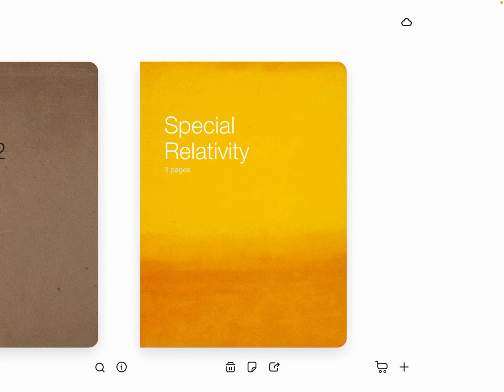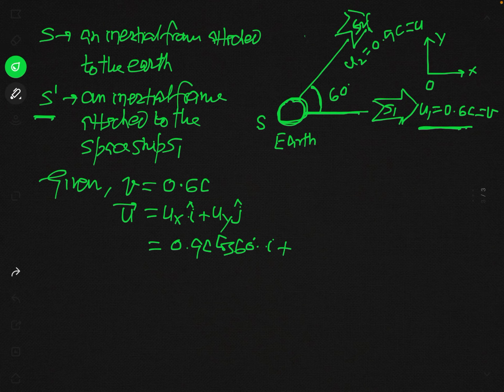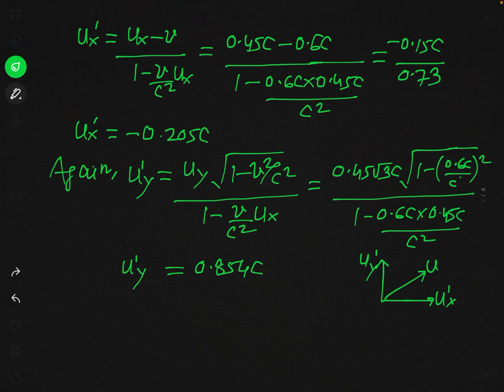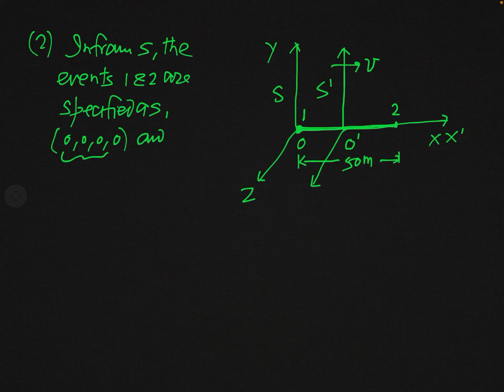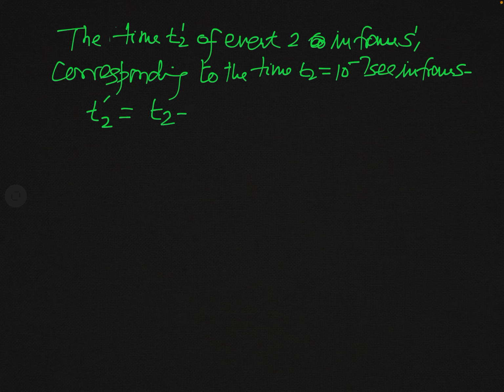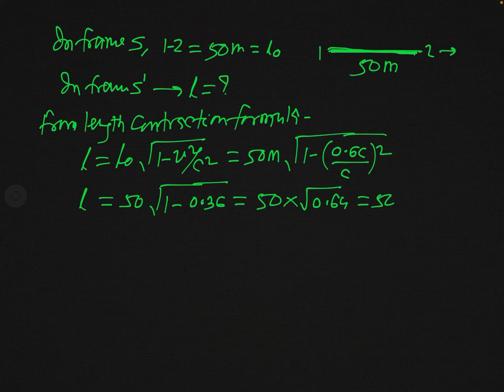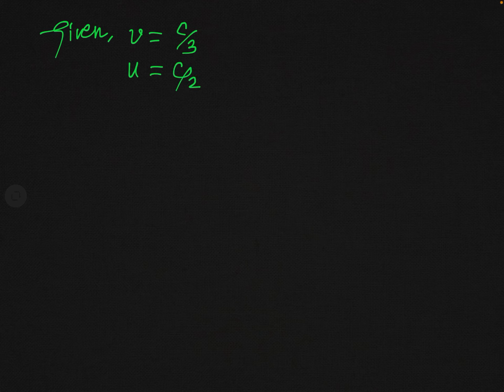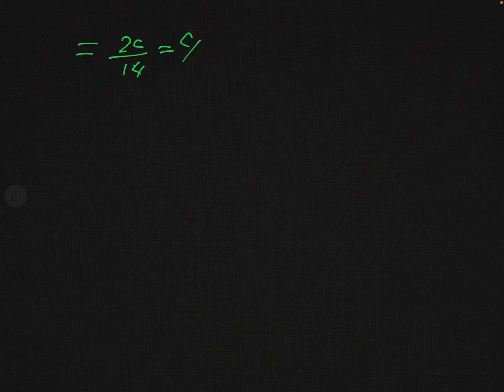Special Relativity- Illustrative Examples in Relativistic Kinematics- 2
This is completely voluntary, these donations can help increase the quality of the videos and the lectures overall. Special Relativity- Illustrative Examples in Relativistic Kinematics-2

In this video, some numerical problems have been solved to clarify the concept of relativistic kinematics.